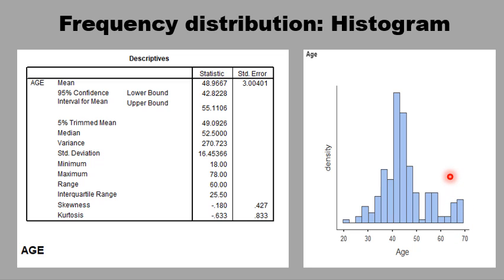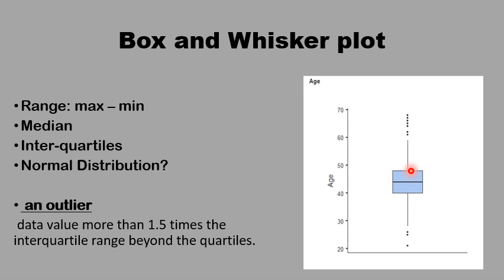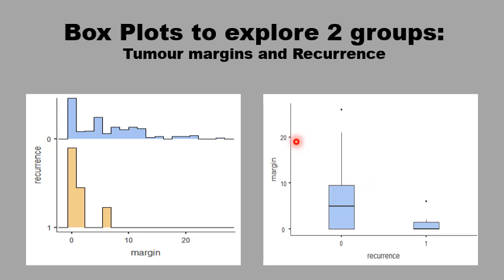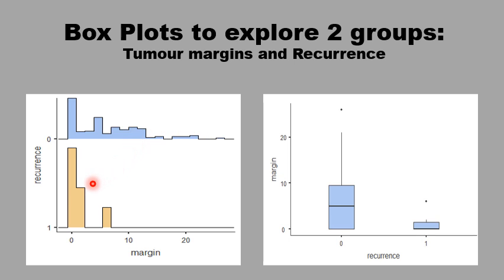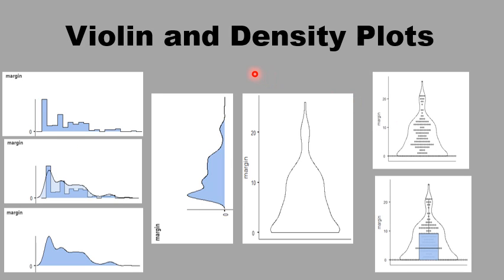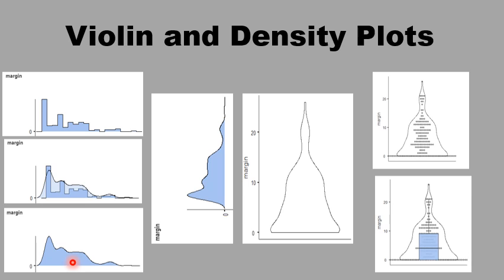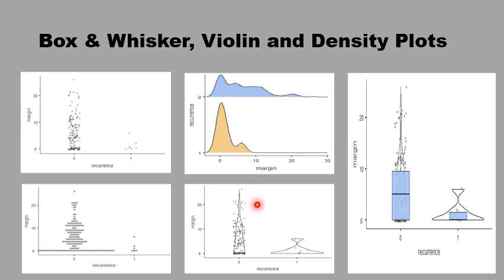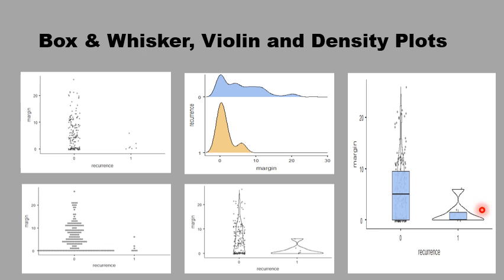(4)Box&Whisker,Violin and Density Plots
Data exploration.
Box and Whisker plot.
Violin Plot.
Density plot.
KDE function